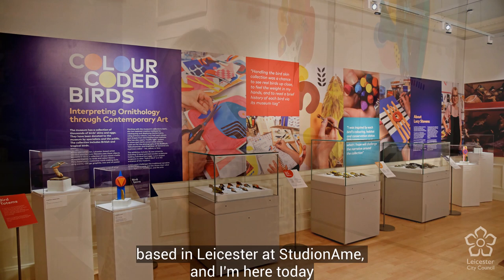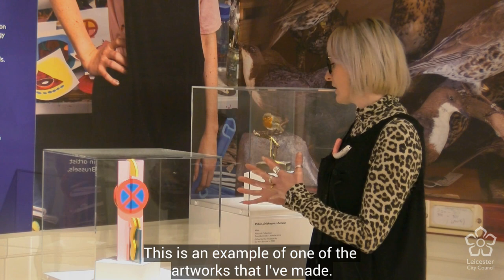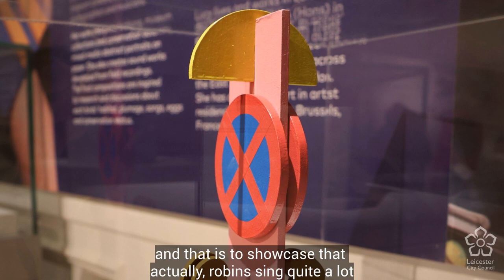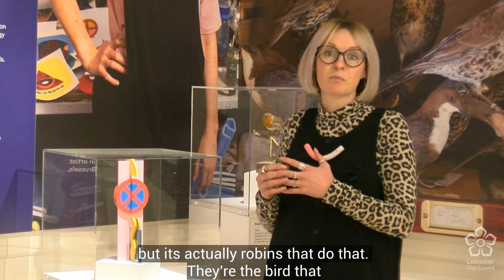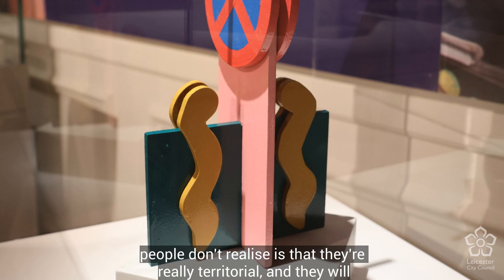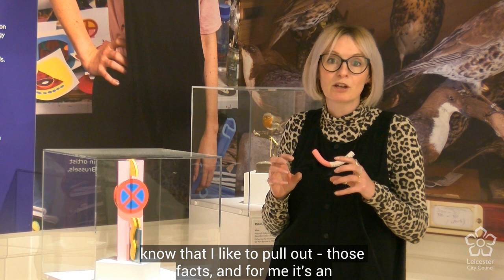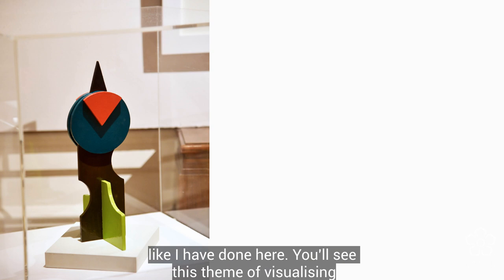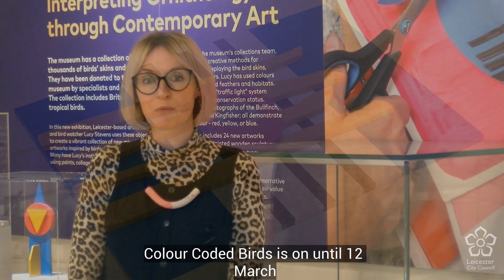Robin - Colour Coded Birds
Artist Lucy Stevens introduces her sculpture which visualises the habits and behaviour of the robin. On show as part of Colour Coded Birds at Leicester Museum & Art Gallery until 12 March 2023.